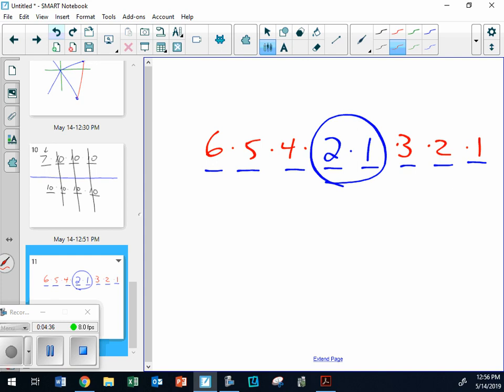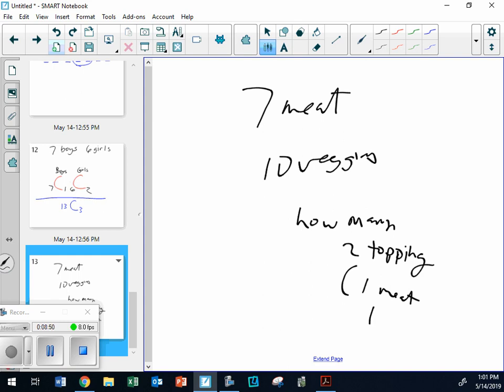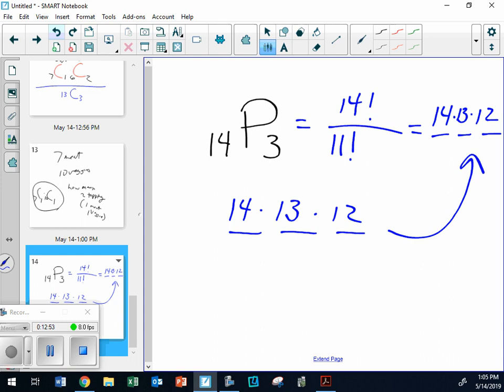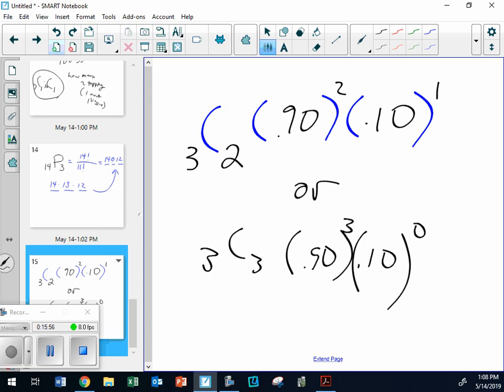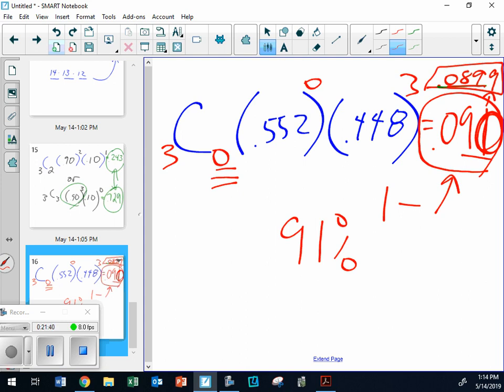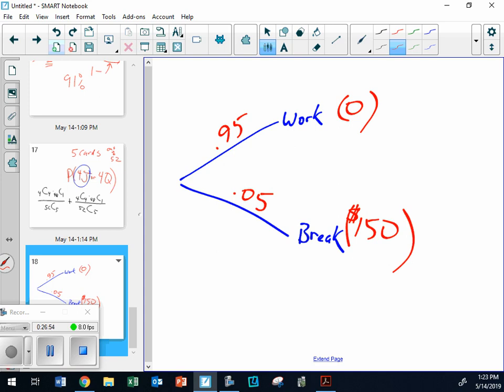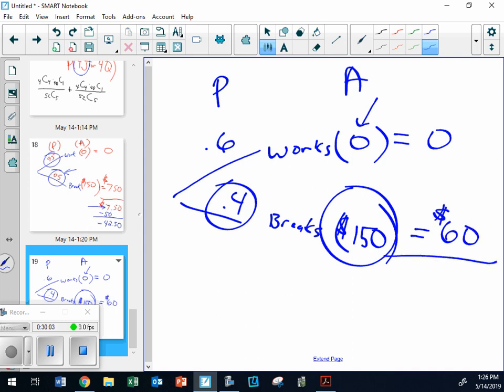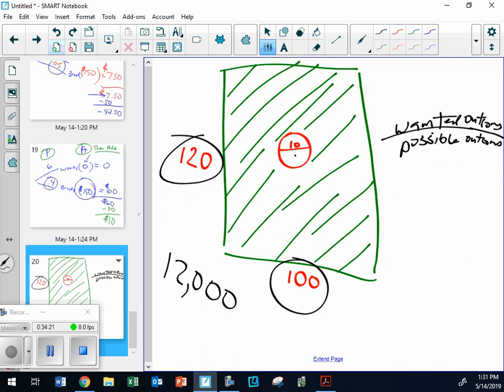May14 HHA review for Probability Test part B